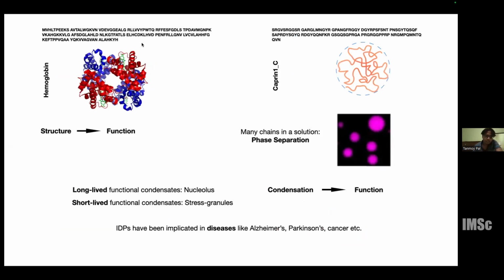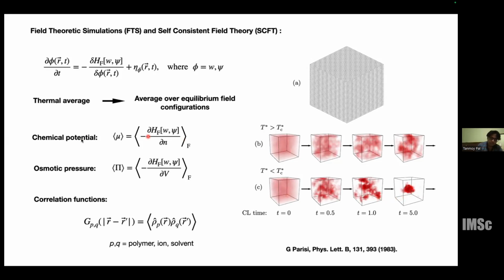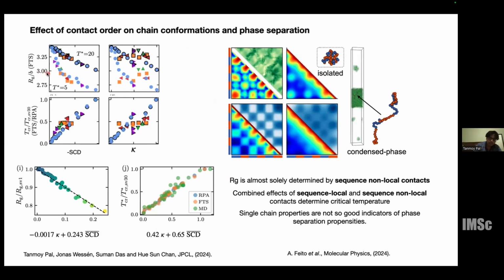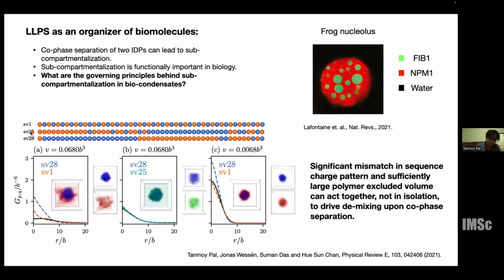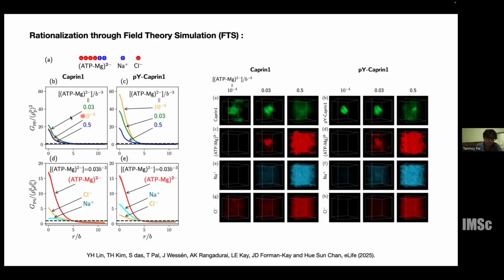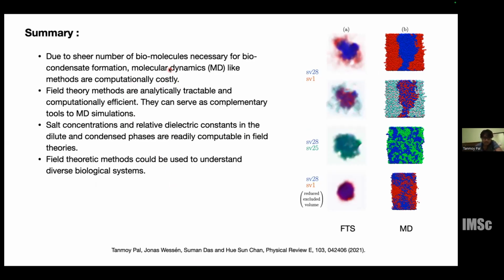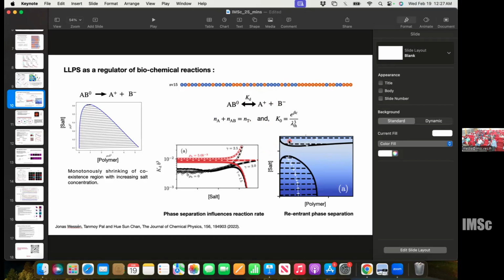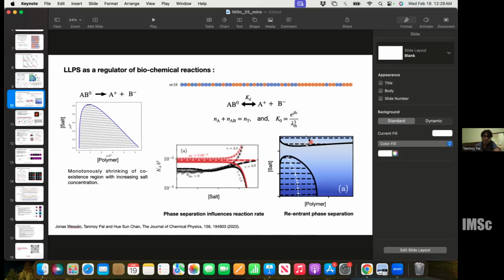Phase separation of intrinsically disordered proteins in ....... by Tanmoy Pal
Phase separation of intrinsically disordered proteins in analytical and computational field-theoretic models.